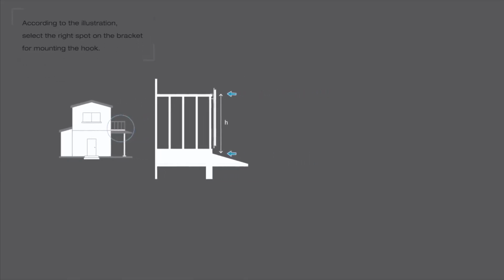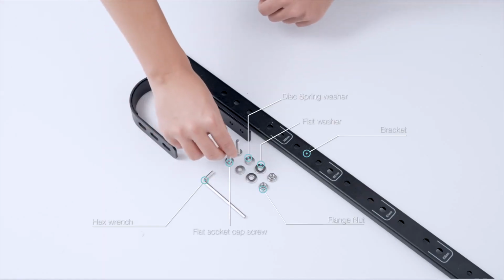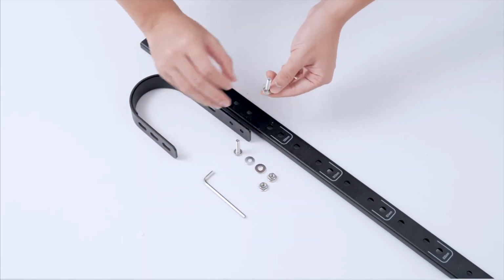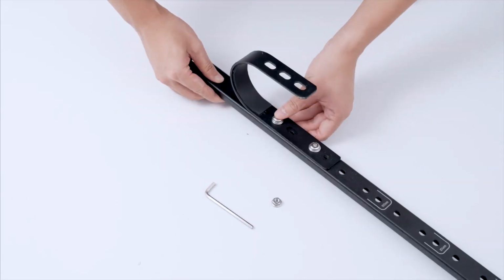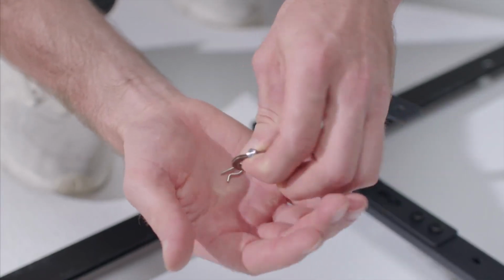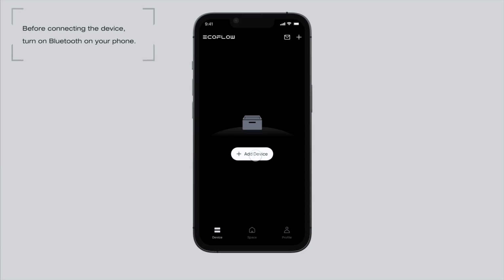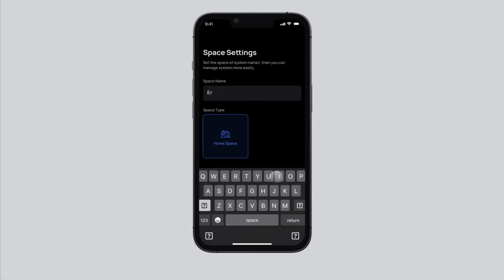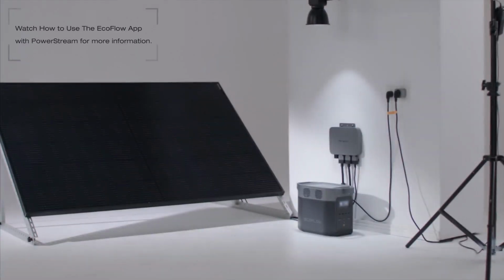EcoFlow PowerStream Microinverter Tutorial Video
If you're looking to maximize the efficiency of your solar energy system, look no further than the EcoFlow PowerStream Microinverter. With its cutting-edge technology and advanced features, this microinverter is designed to revolutionise the way you generate and consume solar power.